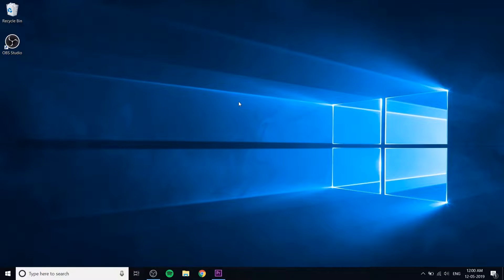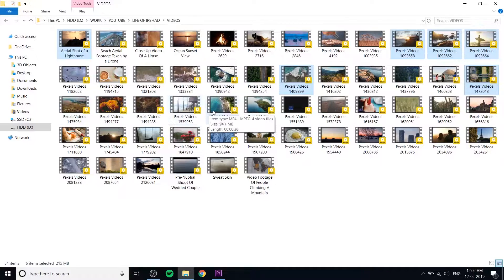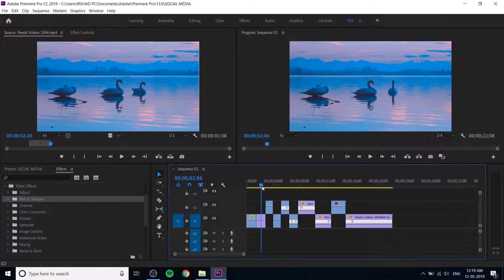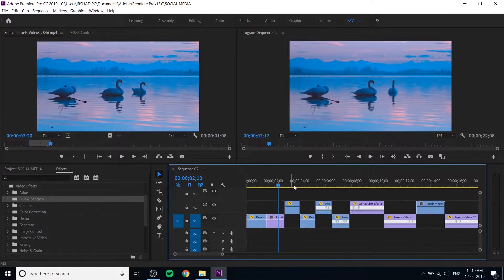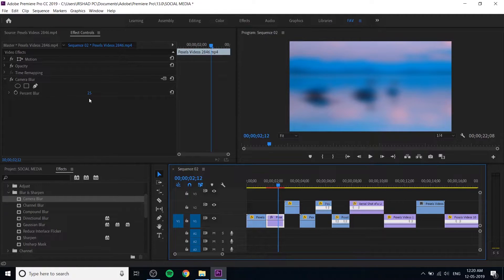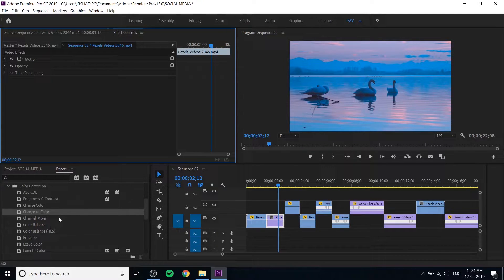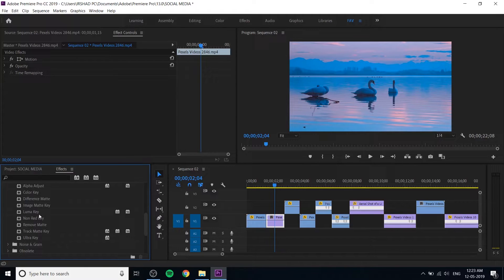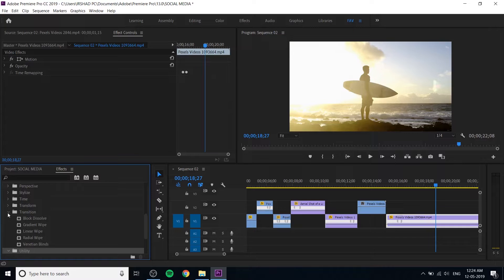Try Everything on Effects Window | Malayalam Premiere Pro Master Class | S1 • E06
S1 • E6

പ്രീമിയർ പ്രോയിലെ ഒരു പ്രധാനപ്പെട്ട വിൻഡോ ആണ് എഫക്ട്. ട്രാന്സിഷൻ, കളർ ഗ്രേഡിംഗ്, സൗണ്ട്, വീഡിയോ എൻഹാൻസ്, തുടങ്ങിയ എല്ലാ കാര്യങ്ങളും ഈ ഒരു വിൻഡോ യുടെ കീഴിലാണ് വരുന്നത്. അതുകൊണ്ട് തന്നെ ഈ ഒരു വിൻഡോ നാം ആഴത്തിൽ പഠിക്കേണ്ടതുണ്ട്. ഈ വീഡിയോ യിലൂടെ നമുക്ക് ഇഫക്ട് ജാലകം കൂടുതലായി പരിചയപ്പെടാം .

Today we are exploring the most important window in adobe premiere pro, EFFECTS Window. why its very import to all video editors and filmmakers? because all the effects, transition, color grading, sound effects, video enhancement, vfx tools and almost everything is under this window. So lets learn with my premiere pro Malayalam masterclass.